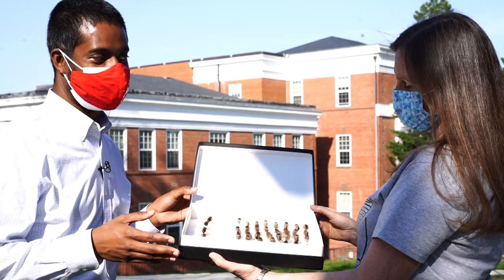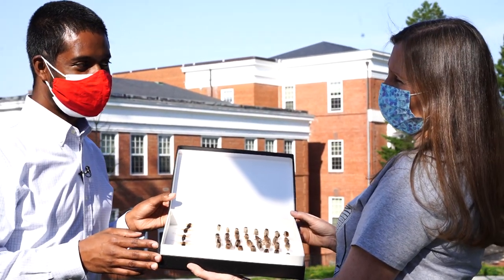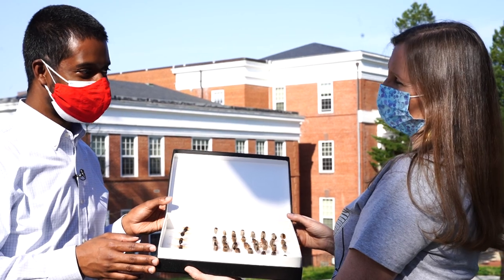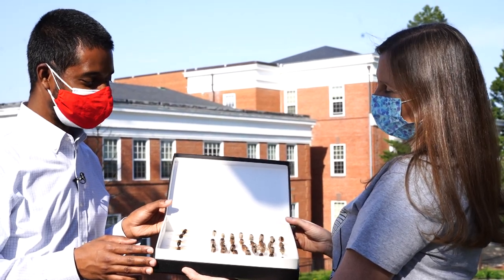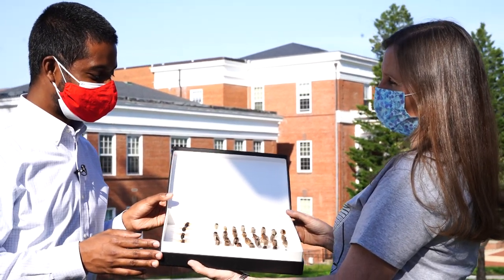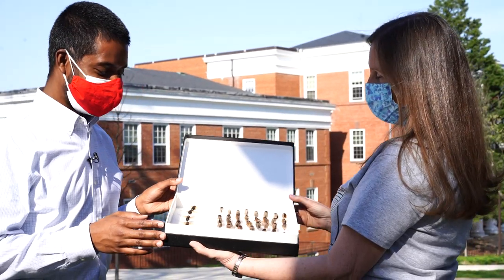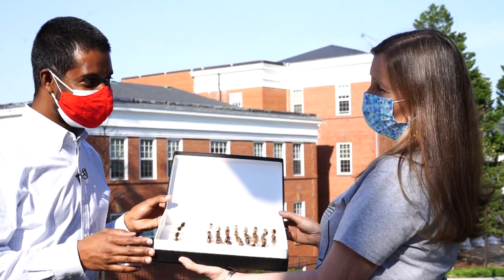How to eat cicadas | Brood X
Have you ever wondered how to eat cicadas? Here are some ideas on how you can cook them.

The DMV will see a phenomenon 17 years in the making when Brood X (Brood 10) cicadas emerge from underground around mid-May.